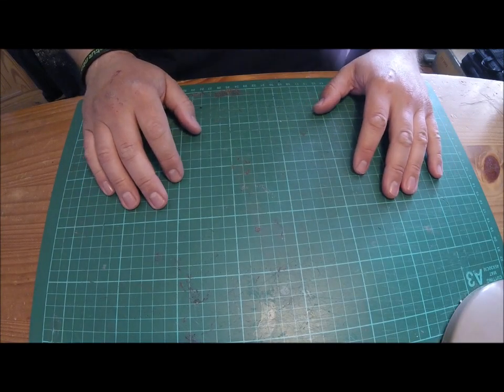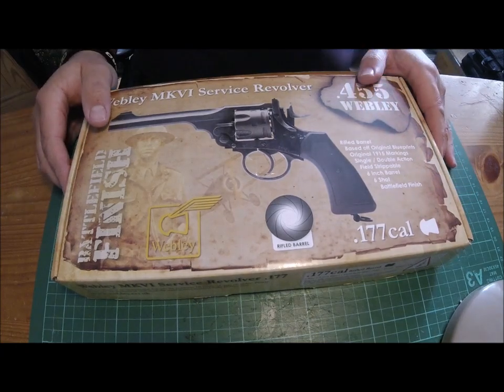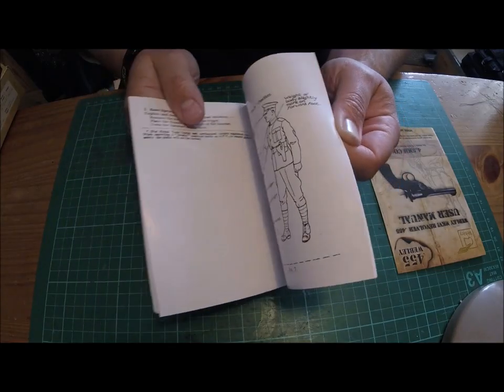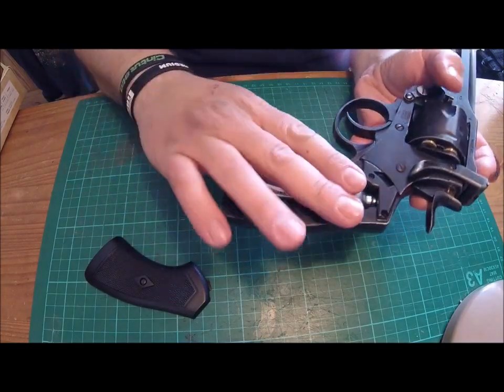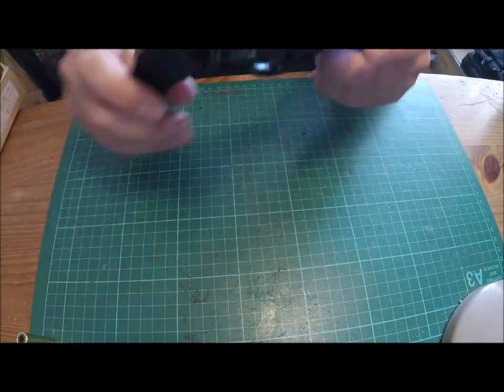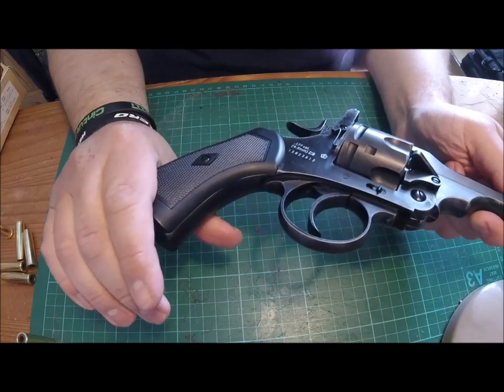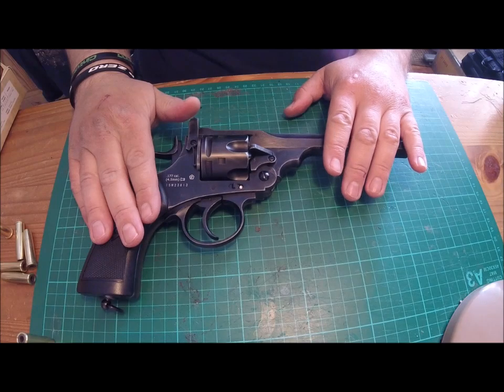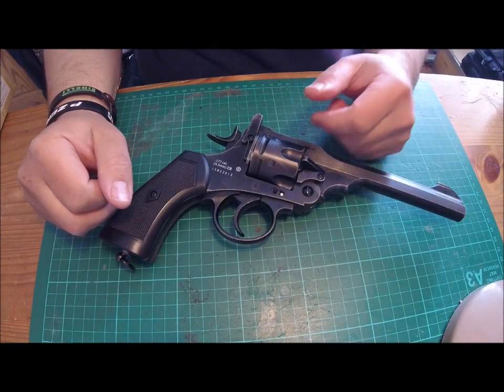Webley MK VI 177 Pellet quick look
Hi i hope i will get better at this soon.